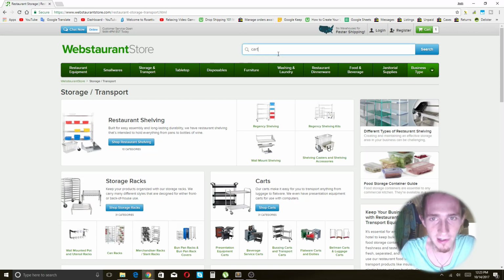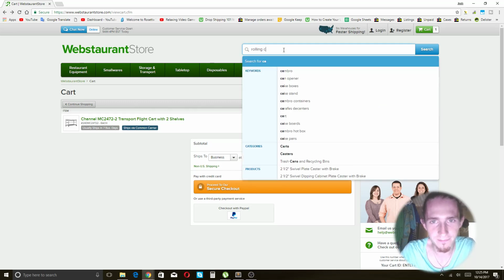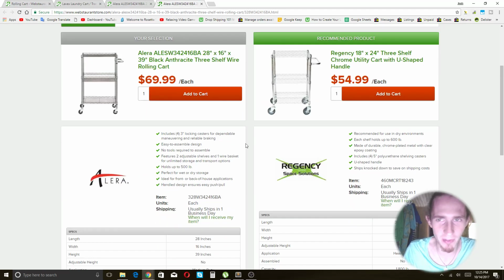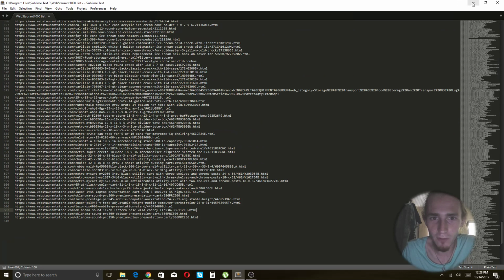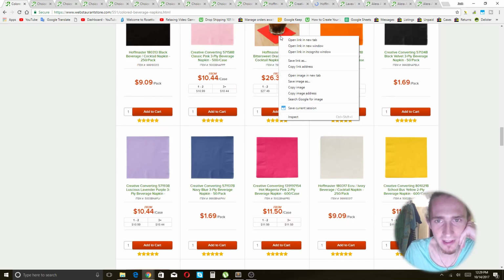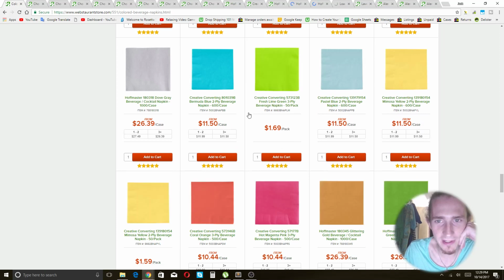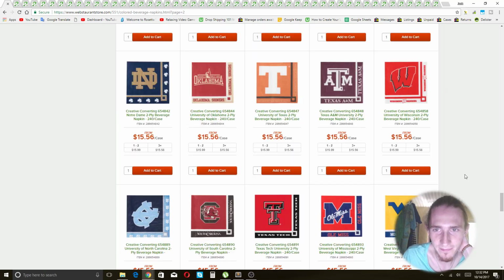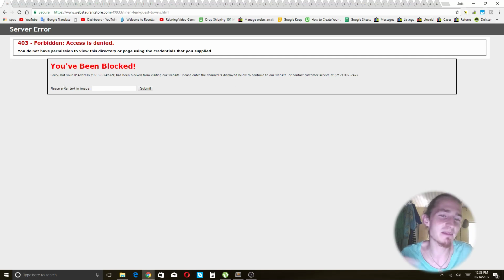Creating List of 1,000 Webstaurant Item URL's To Single Post With Hydra Lister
Here is a  link to the  Udemy course I'm developing. Think of my YouTube channel as my practice for course videos.